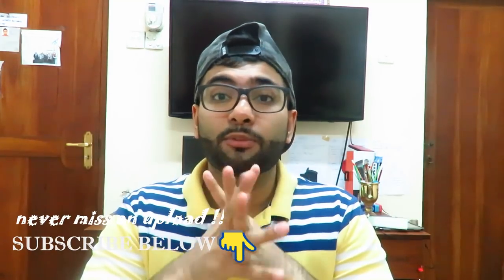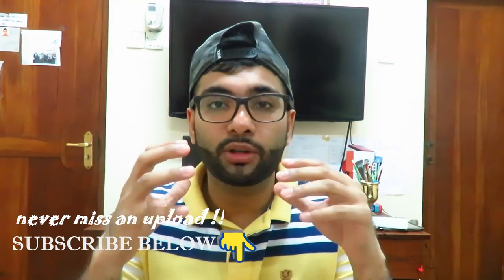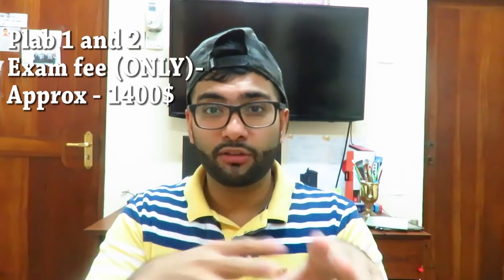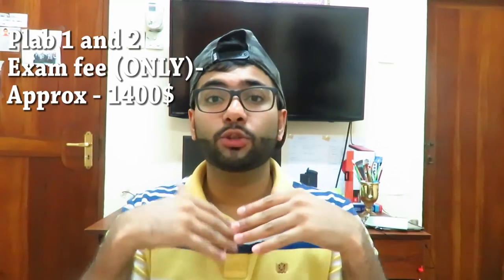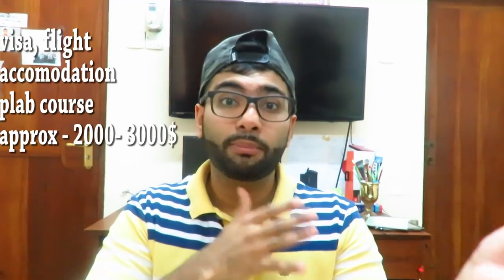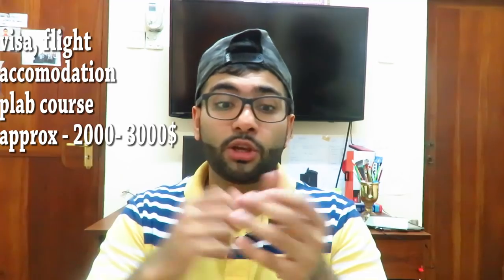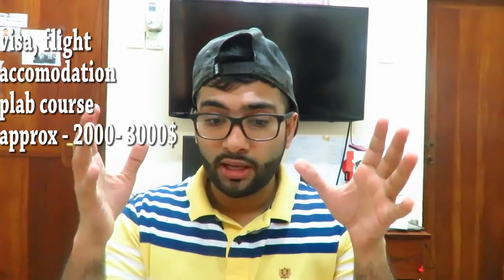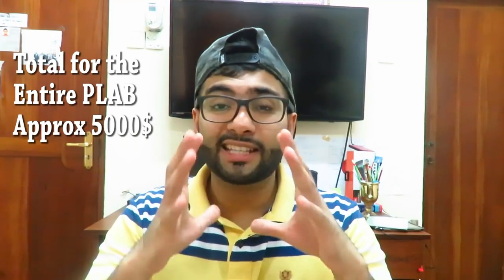Don't do PLAB if you think like this | PLAB SERIES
In this video I break down the some of the main reasons you should not do the PLAB exam. Ofcourse everyone wants to be a doctor in the UK but the problem is not everyone has the right mentality when it comes to the plab exam and the ielts exam.

Yes it does cost money to become a doctor in the UK and I clearly break it down in this video